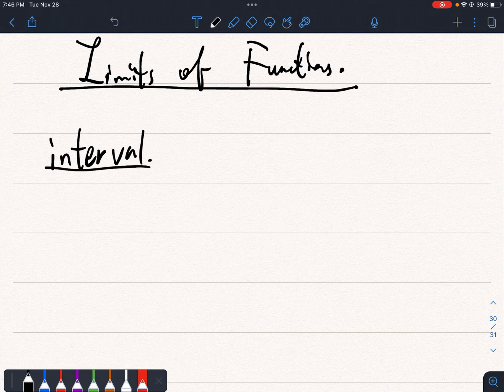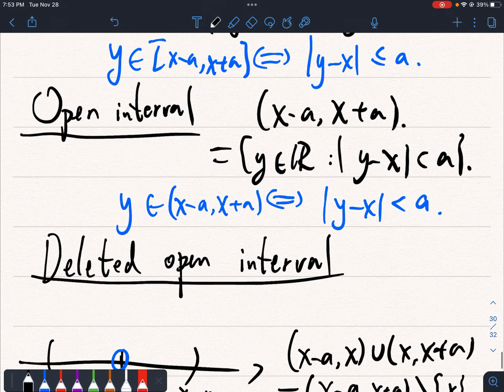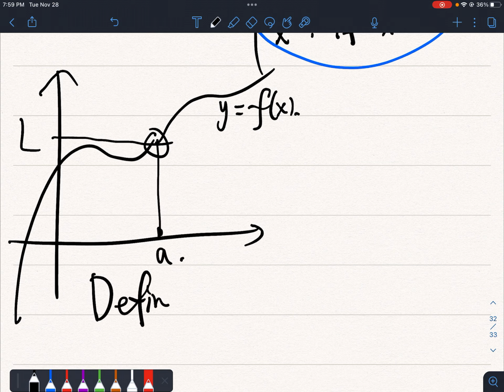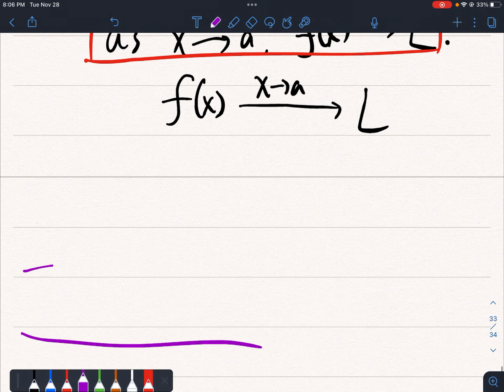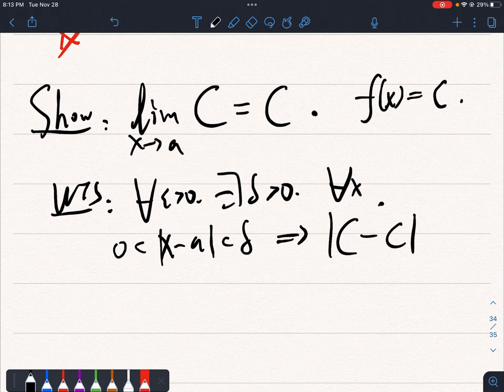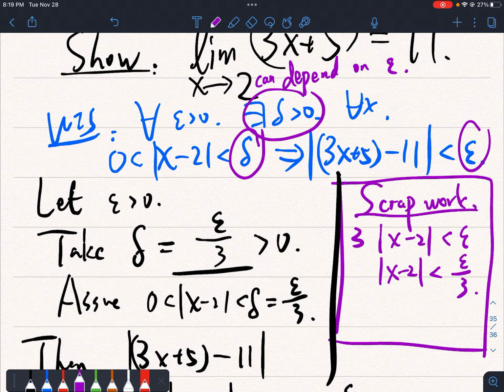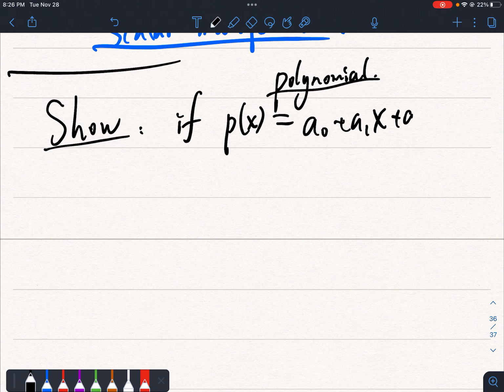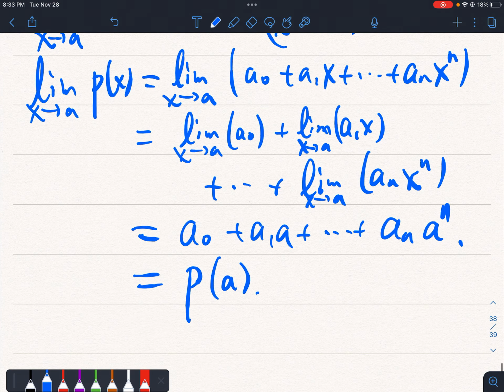5 Limits and Limit Laws